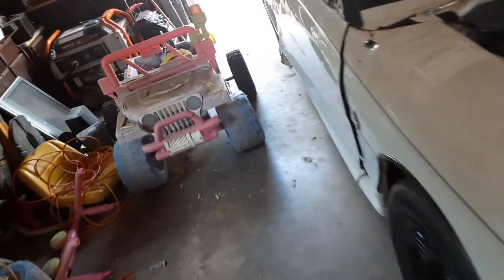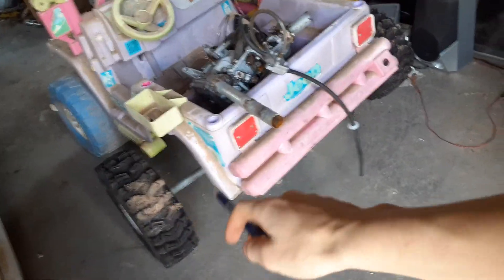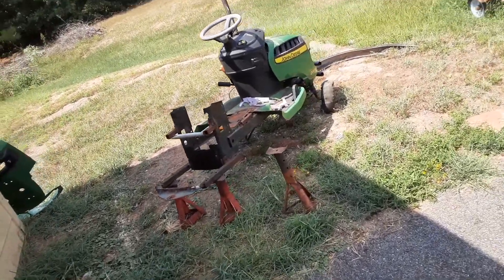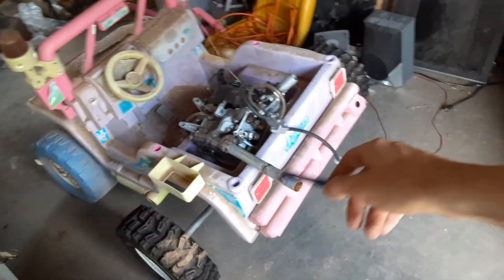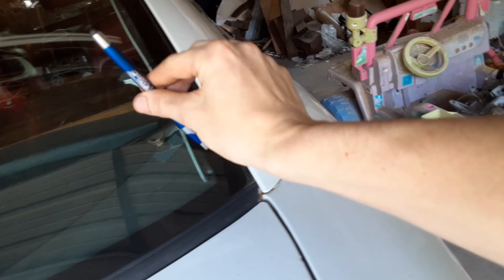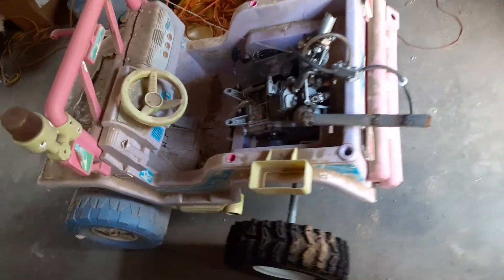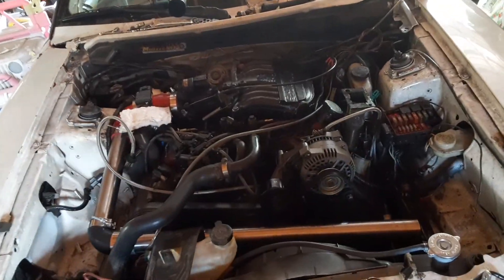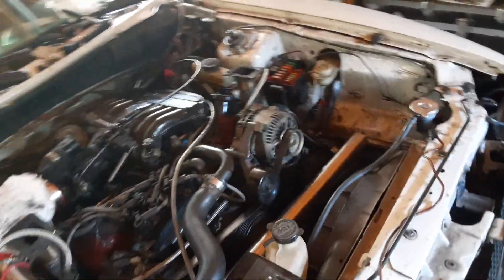New phone test ! ( Galaxy A10e ) HQ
What's been up.